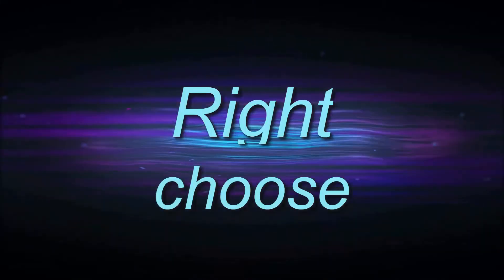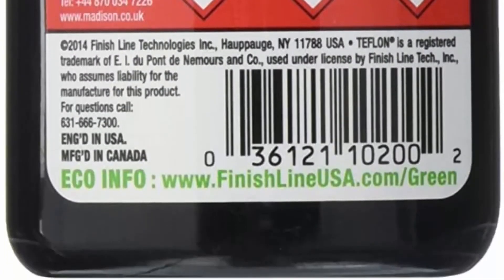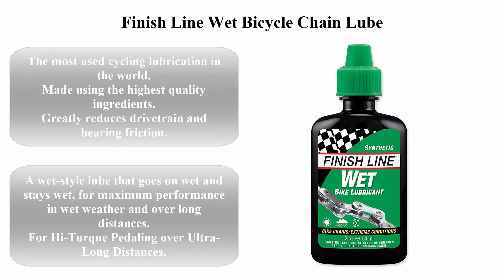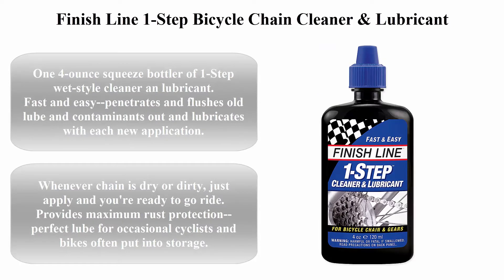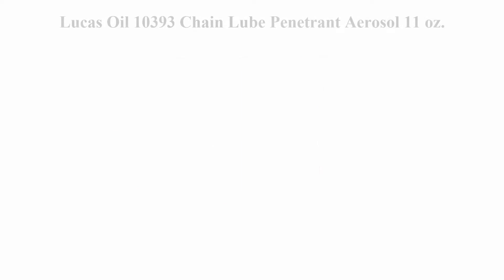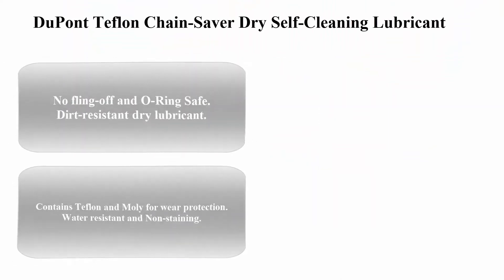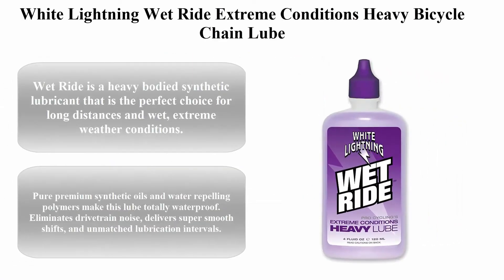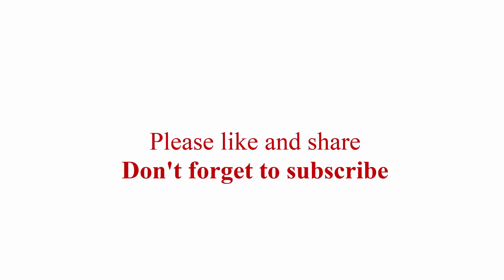Top 6 best Bicycle Chain Lube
►Checkout These Links For Updated Price Of Bicycle Chain Lube;
Top 1. Finish Line DRY Teflon Bicycle Chain Lube

Top 2. Finish Line Wet Bicycle Chain Lube

Top 3. Finish Line 1-Step Bicycle Chain Cleaner & Lubricant

Top 4. Lucas Oil 10393 Chain Lube Penetrant Aerosol 11 oz.

Top 5. DuPont Teflon Chain-Saver Dry Self-Cleaning Lubricant

Top 6. White Lightning Wet Ride Extreme Conditions Heavy Bicycle Chain Lube